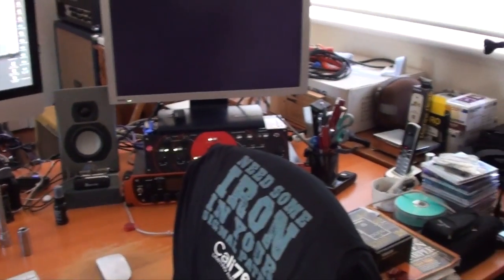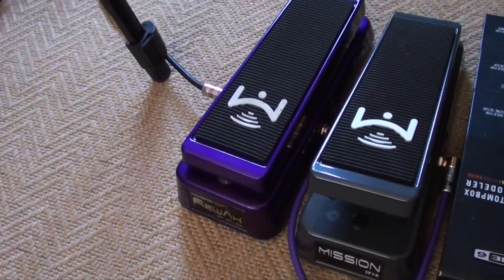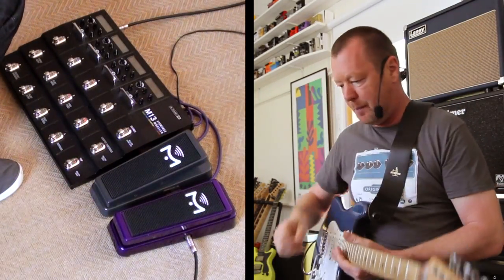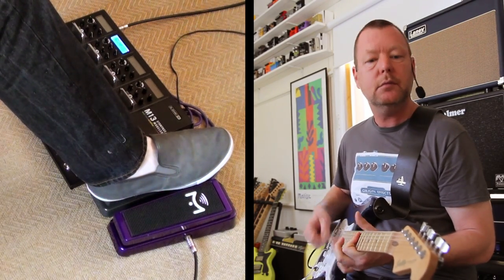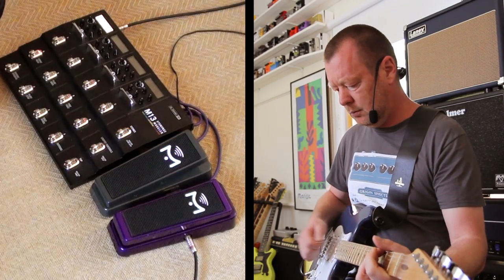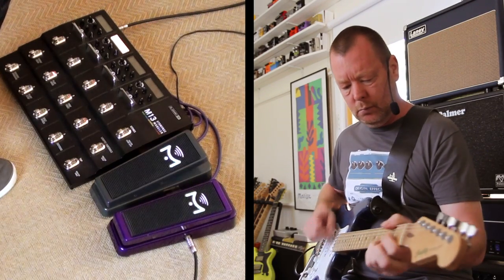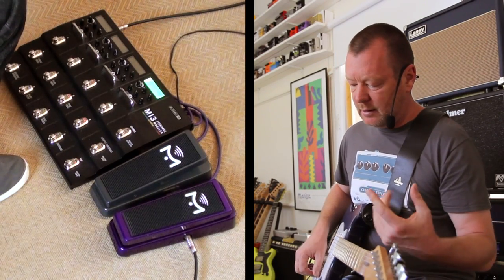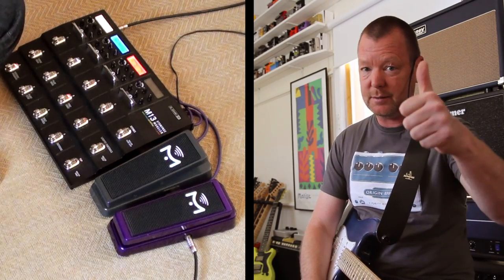Line 6 M13, Mission, Smitty - Travel Light! Demo of grab 'n' go gear.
Here's a peek at my messy studio and also the types of things I grab 'n' go when off to a gig on the other side of the country with airline freight considerations -  1 guitar, 1 multi-effect board and 1 or 2 controller pedals (or wah). The M13 is nothing extraordinarily specie to me, it's just one of a few multi effects I own and seemed to fit the bill this time around. It's pretty cool though!

I do have very happy arrangements with Eric Smid (Smitty's) and Mick Brierley (Brierley Handwound Pickups).